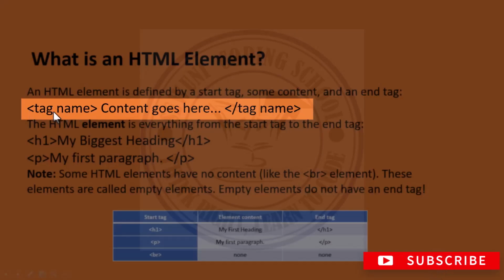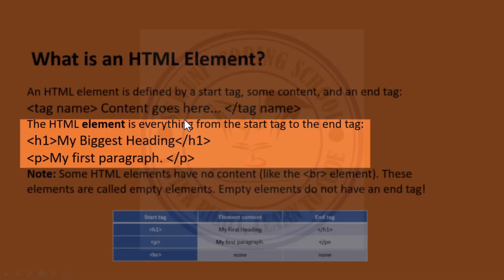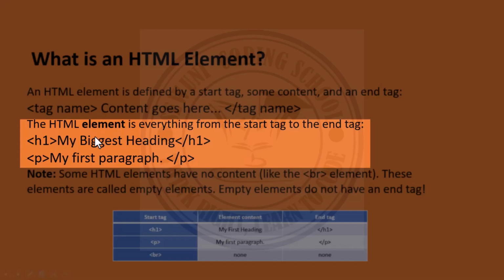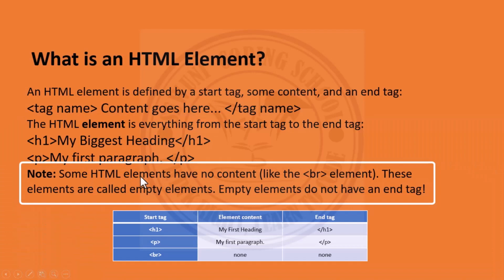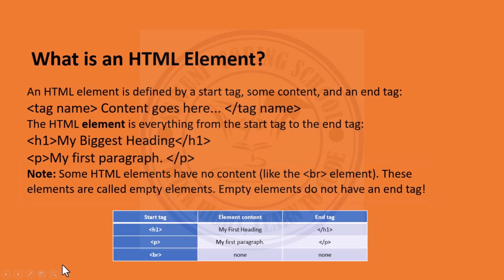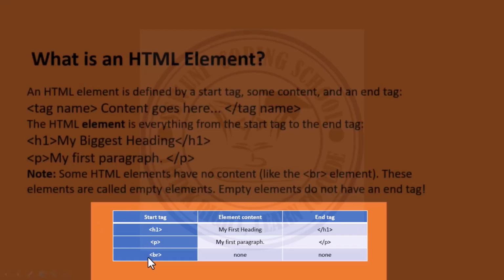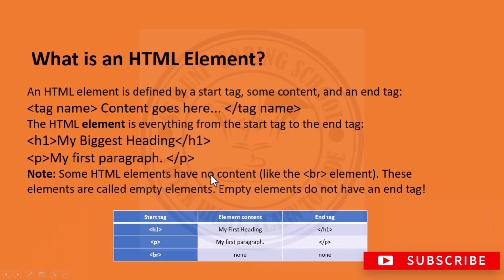Lesson 1.2: A Beginner's Guide to Understanding HTML Tags & Elements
This video will demonstrate HTML's structure and how to display different elements in them as well as CSS's relationship with HTML. By the end of this video, you will understand HTML and CSS very well in terms of structure and its beginning development.

The HTML DOM is one of the most important aspects of a web page. This video will take you through the basics of structure and hierarchy in HTML. I have tried to explain this as simple and easy as possible, so people can get a good general understanding of how things work.